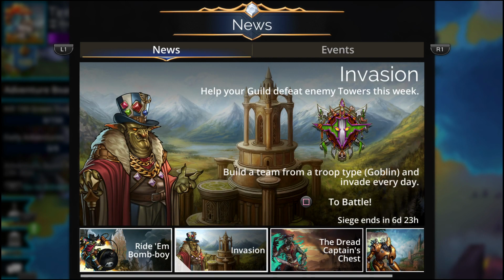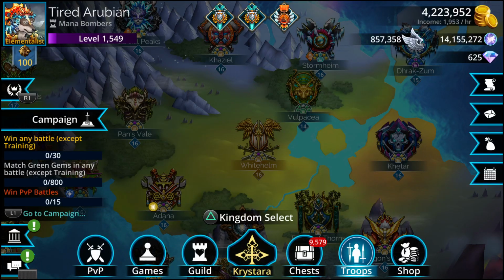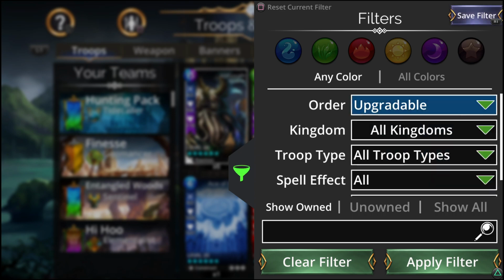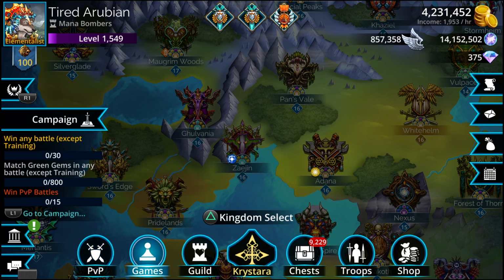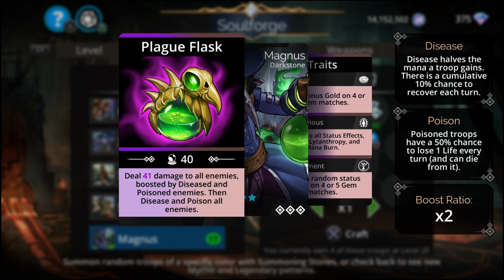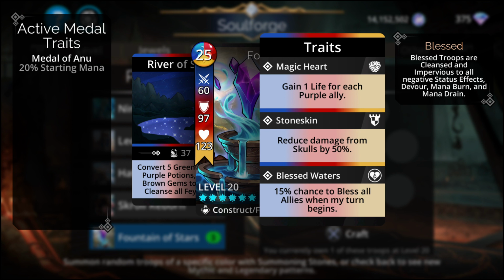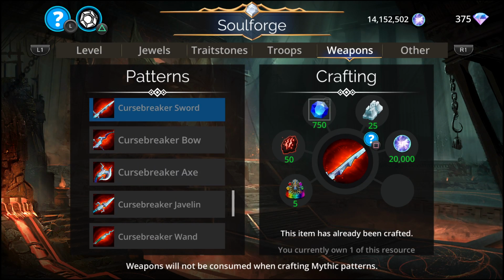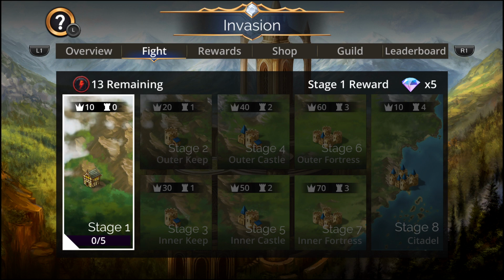Gems of War | Soul Forge Weekly Update: What to Craft This Week? | Week 31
In this video, I will discuss the latest Soul Forge update for Gems of War.

I will highlight the best troops and weapons that are available to craft this week, as well as some of the deals that are currently available.

I will also provide some tips and strategies for using the troops and weapons that I recommend.

If you are looking for help deciding what to craft in the Soul Forge this week, then this video is for you. I hope you find it helpful!

Here are some additional details that I will cover in the video:

-The new troops and weapons that are available to craft this week.
-The deals that are currently available in the Soul Forge.
-Some tips and strategies for using the troops and weapons that I recommend.
-My overall thoughts on the Soul Forge update for this week.